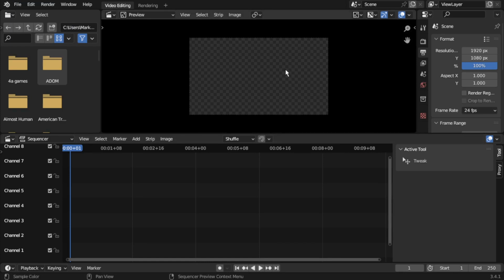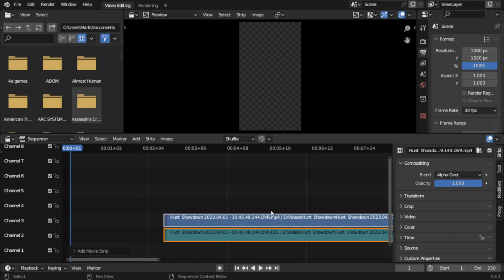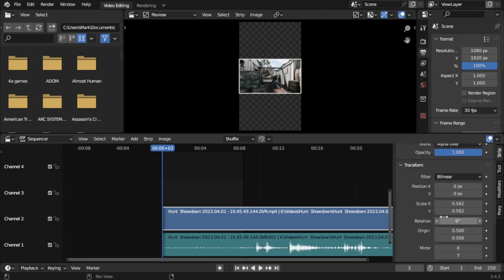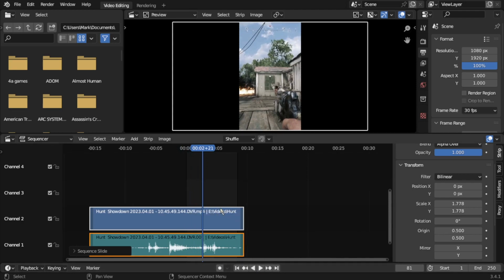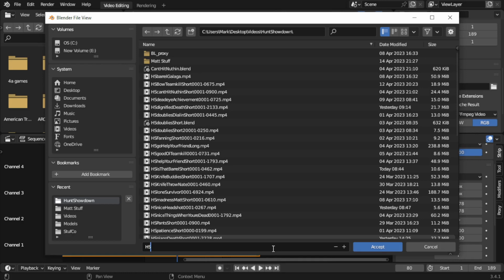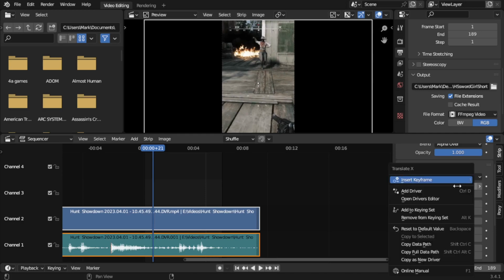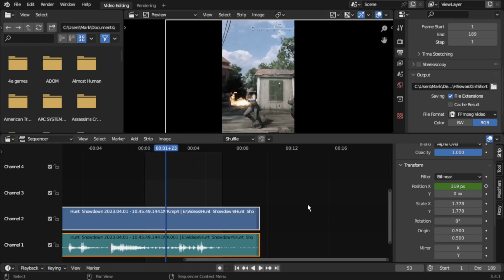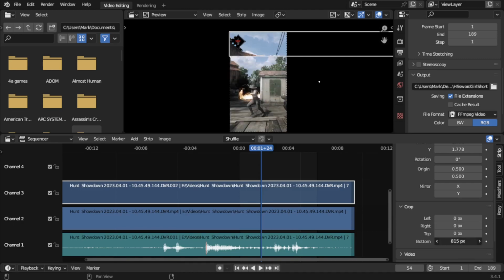How to use Blender to make Youtube Shorts out of video game clips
My brother was asking about my methods. Here they are, brother.

Download Blender (for free!!!) at blender.org

Game footage is of Hunt: Showdown. The short musical interlude is a slightly sped up segment of Port Sulphur Band's "Rise Up Dead Man," main song of the aforementioned Hunt: Showdown.